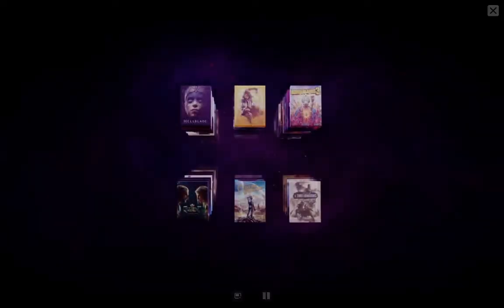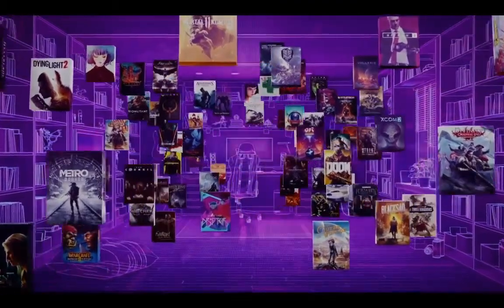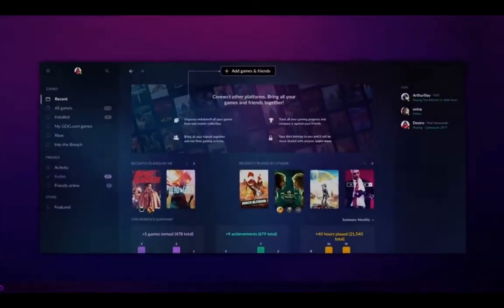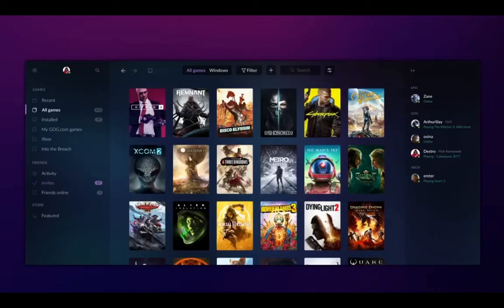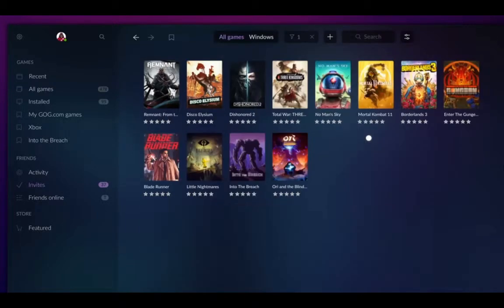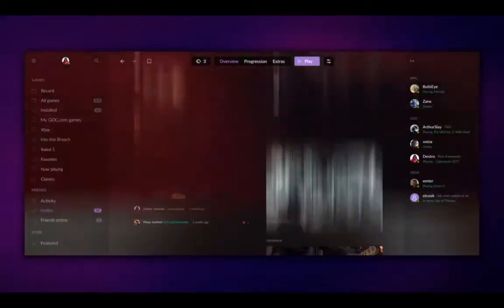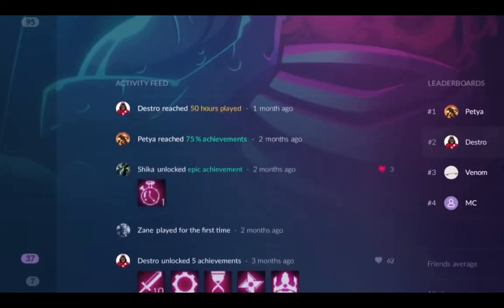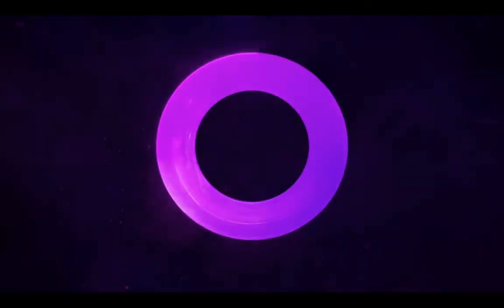What is GOG Galaxy 2.0? Connect your Steam, Playstation Network, Xbox Live, Origin, Epic, Uplay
Skip to 1:16 to view my GOG Galaxy and Interface.

What is GOG Galaxy 2.0? Connect your Steam, Playstation Network, Xbox Live, Origin, Epic, Uplay accounts.
Organize your game library.
Add friends from different gaming clients/platforms.
Gaming stats.

LVX GOG GOGGalaxy PCGaming BudgetGaming LowEndGaming LowSpecsGaming LowEndDevice LowEndDevicePlayer LowEnd BudgetGamingPhone BudgetGamer